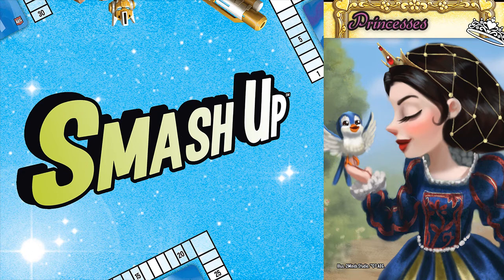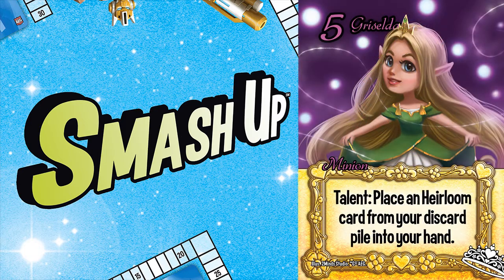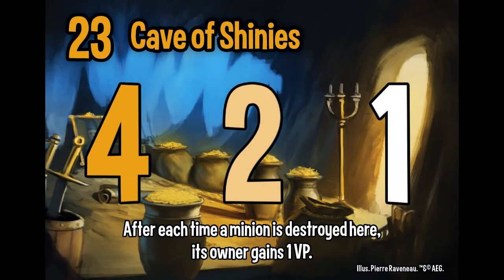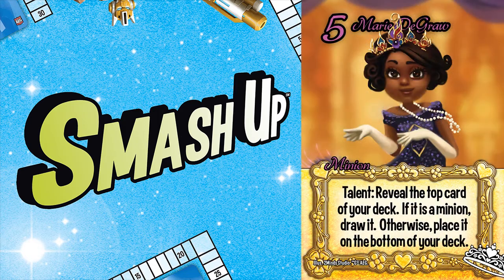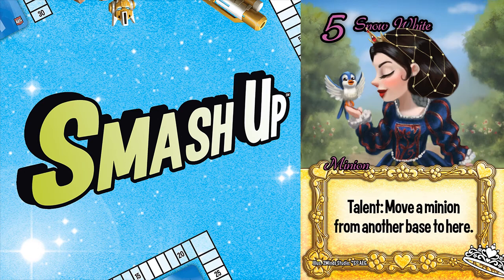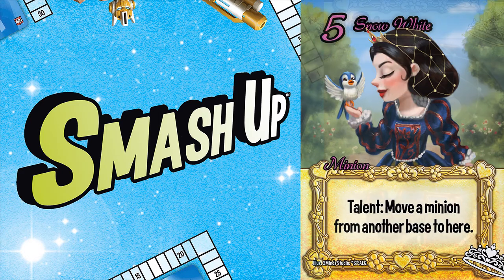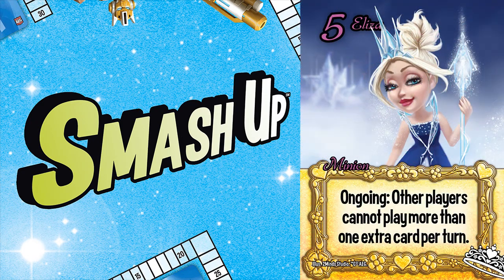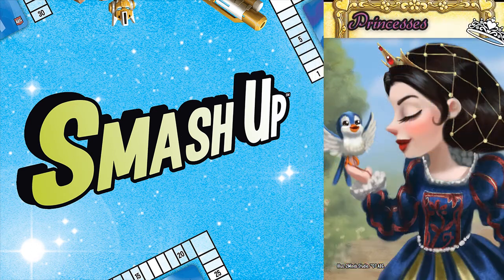KOTH #8: Princesses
Jim Price takes a look at the Princess and ranks them from 1 to 6. The Princesses have six candidates for King Minions, but only one can rule them all.